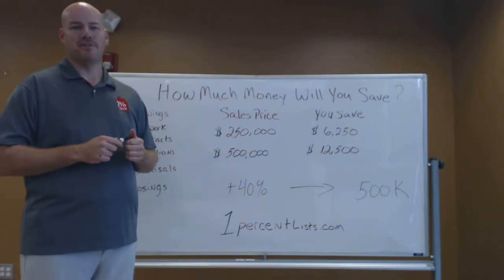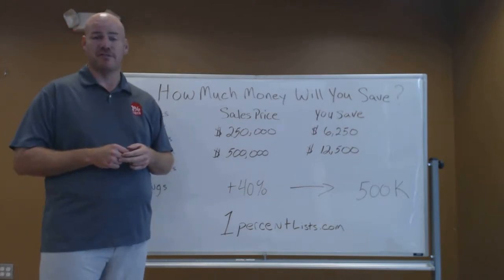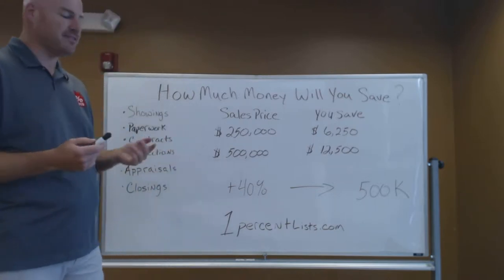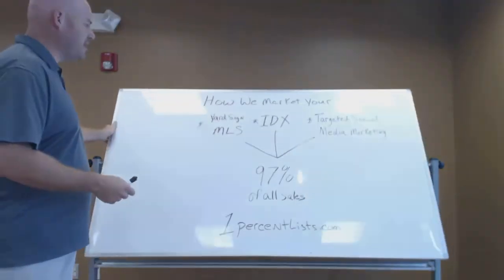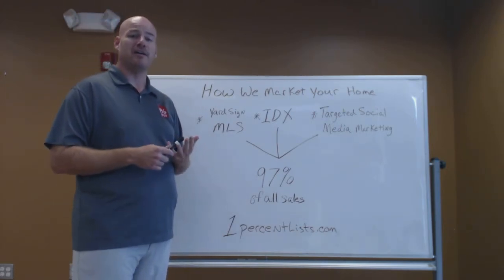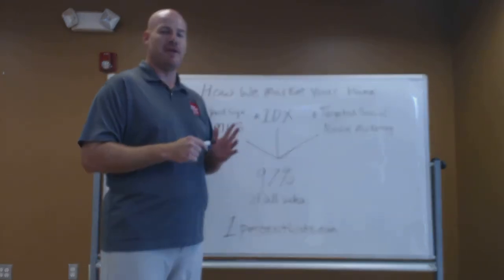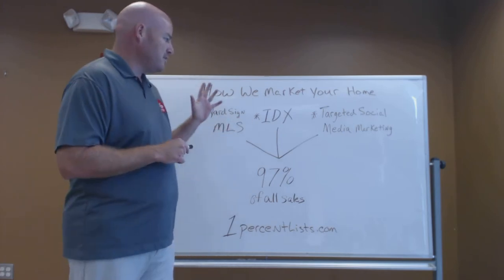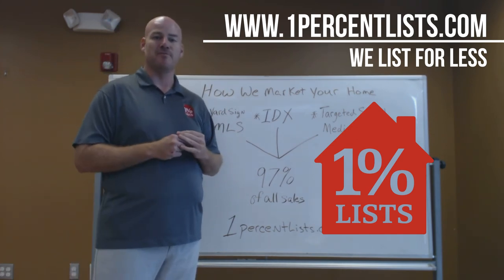Nate @ 1 Percent Lists Listing Presentation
Our Listing Presention In Under 2 Minutes
What we actually do when we list your home for sale.
Let us know if you have questions about how we can save you THOUSANDS IN COMMISSIONS